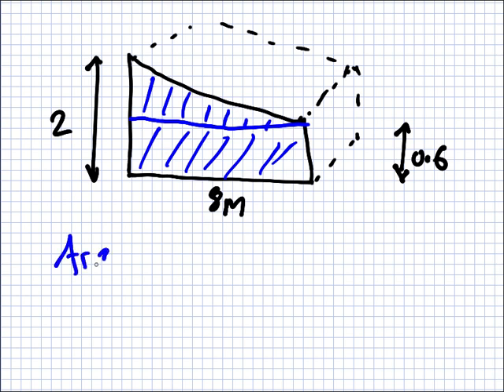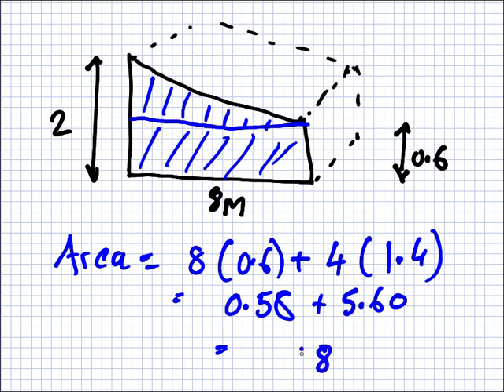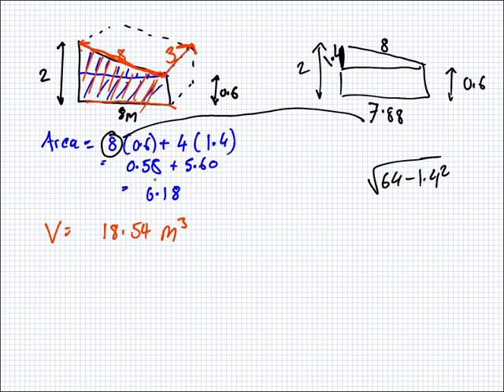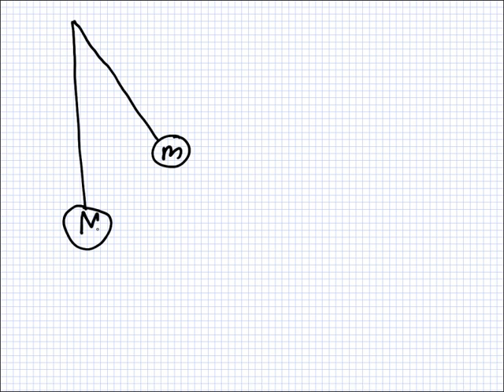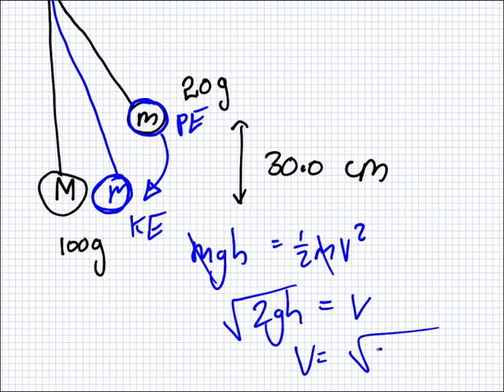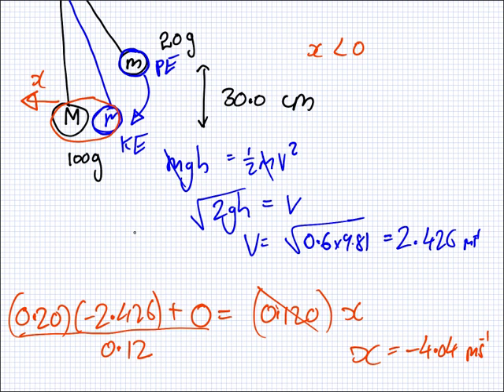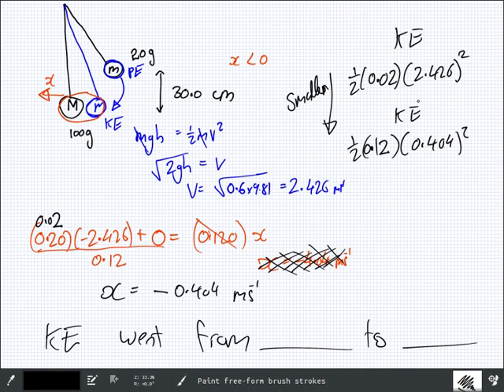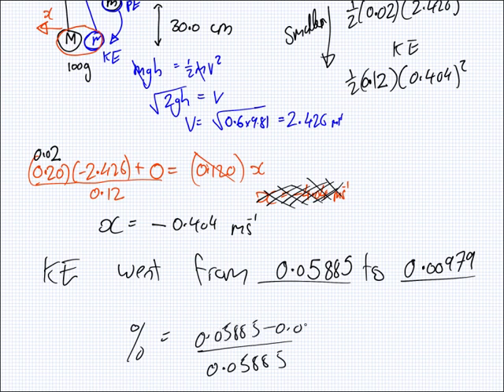Physics | 1920 Intake 1 | Tutorial | 17-10-2019